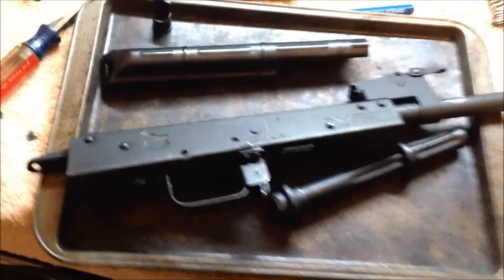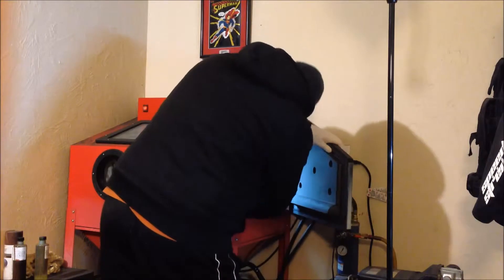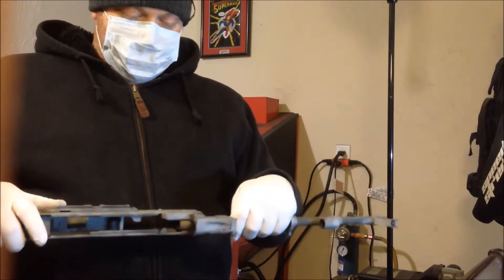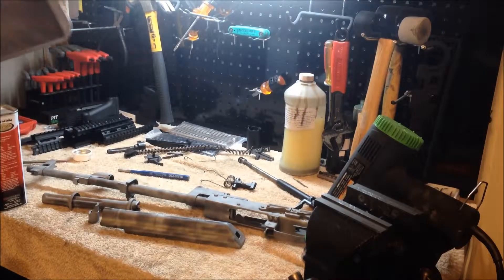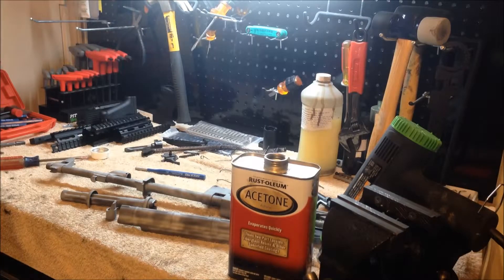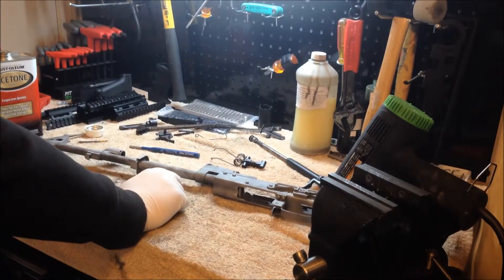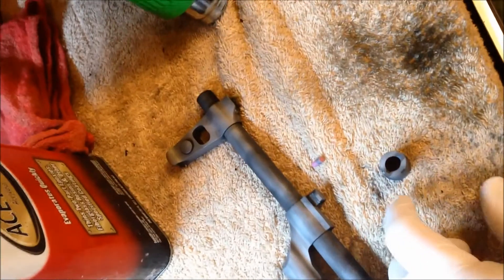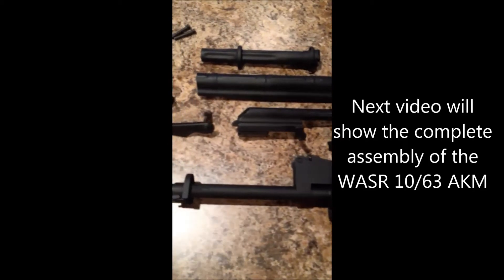Part 2: WASR 10/63 AK-47 AKM BUILD sand blasting, moly resin, and baking by Burris Arms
All firearms have been checked and cleared prior to any filming. This is part 2 of 3 for the CIA WASR 10/63 AKM. This video goes over the sand blasting with aluminum oxide, cleaning with acetone, applying moly resin, and baking in the oven to cure. Part 1 went over the complete dis-assembly and then part 3 will go over the reassembly.